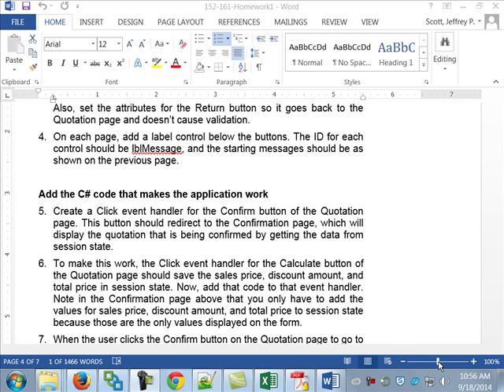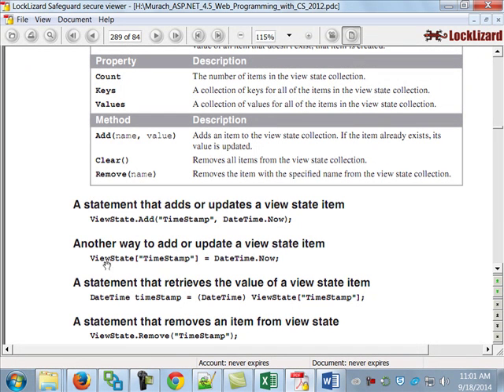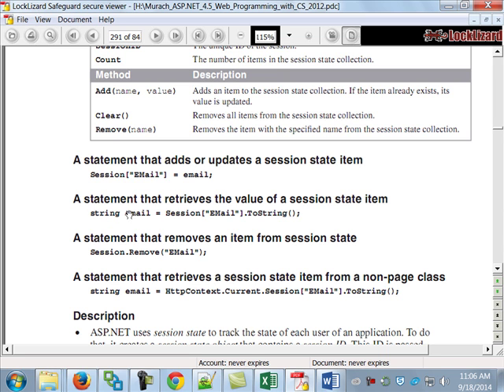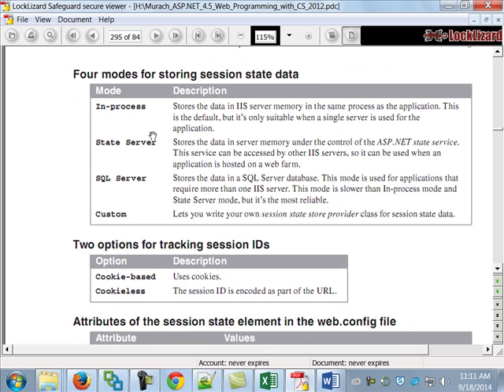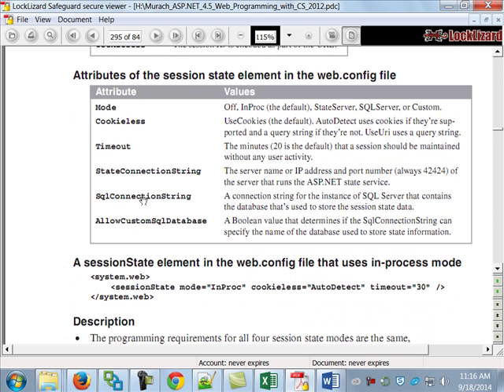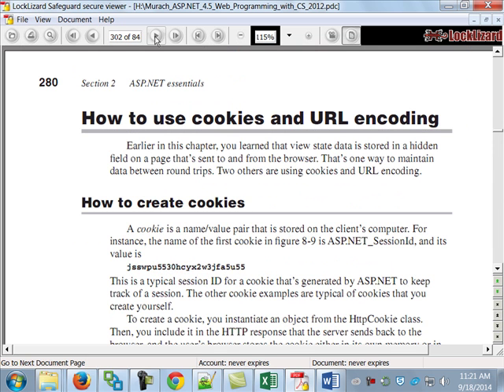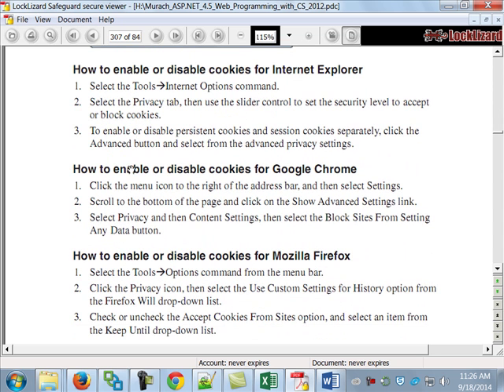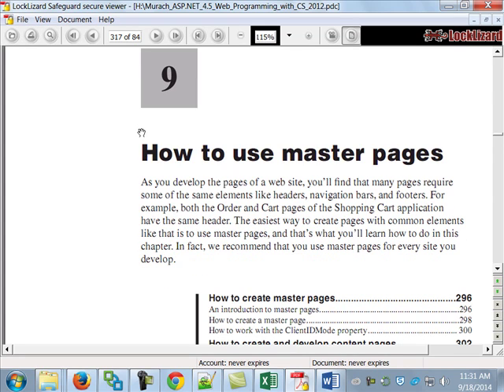152-161 Chapter 08- 09-18-2014